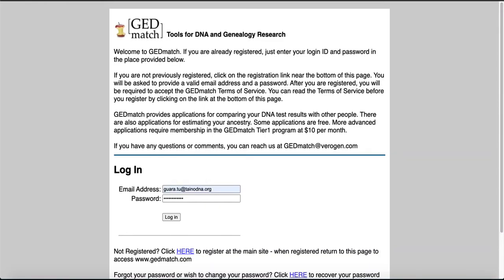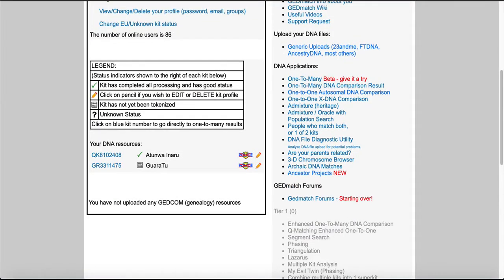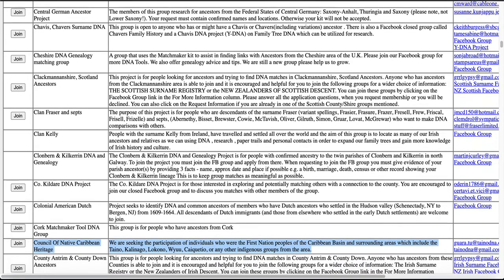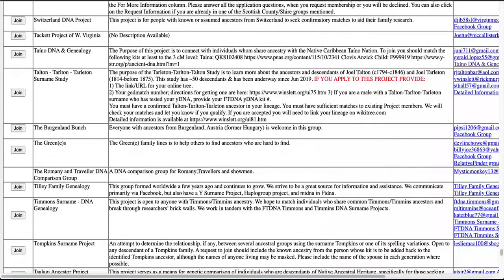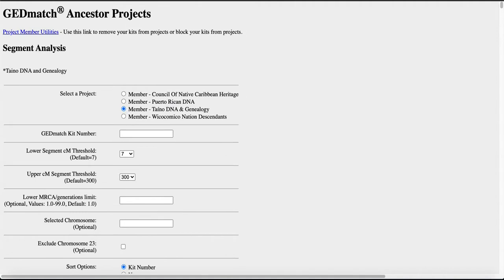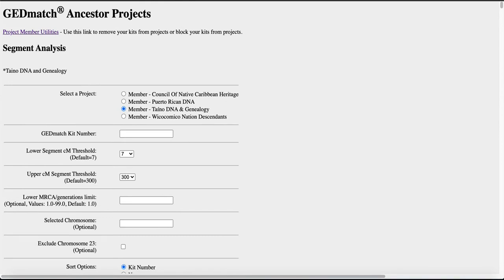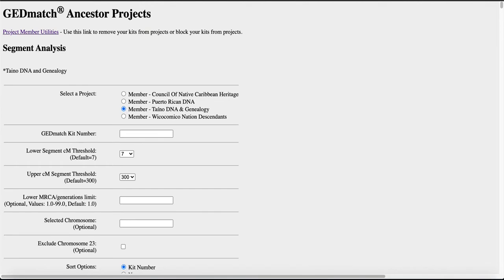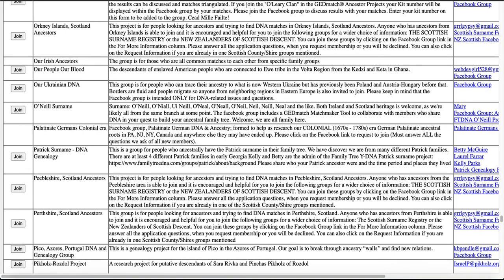Gedmatch Ancestor Project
This is a simple tutorial that demonstrates how one can find the ancestor projects on Gedmatch, and join the Taino DNA and Genealogy Ancestor Project.  We are looking for the modern descendants of the Tainos to join our project.